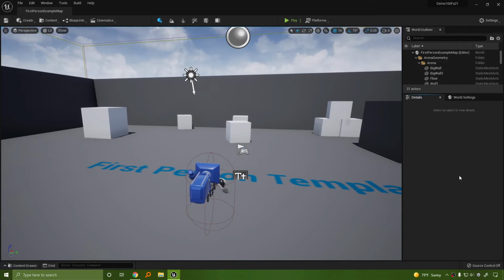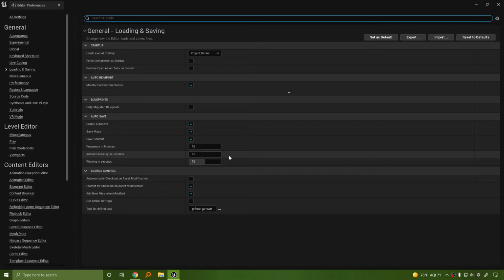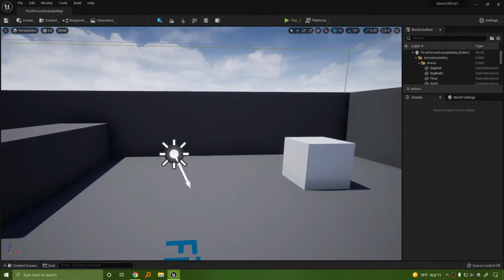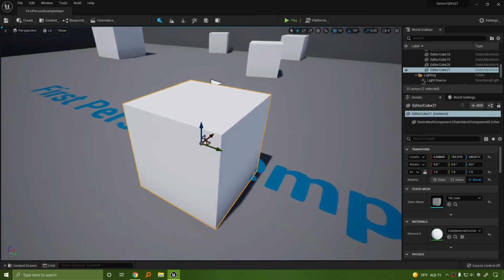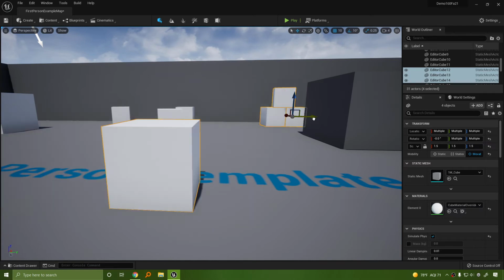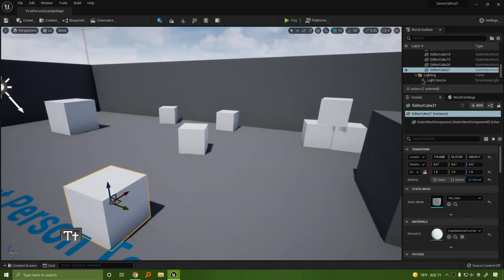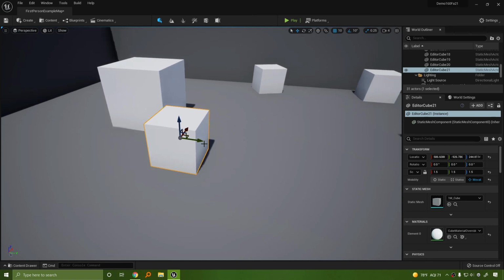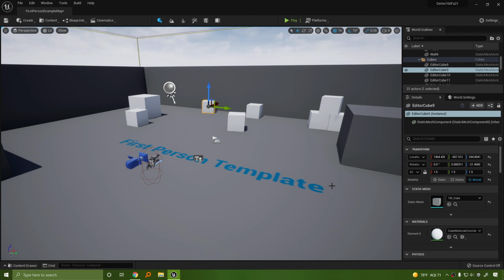M160 week 1 part 4 - Navigation